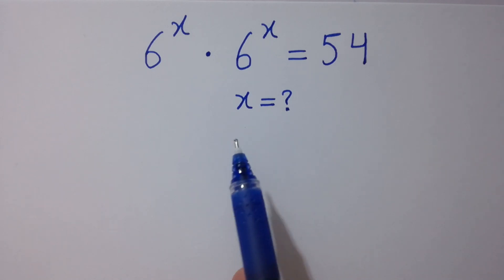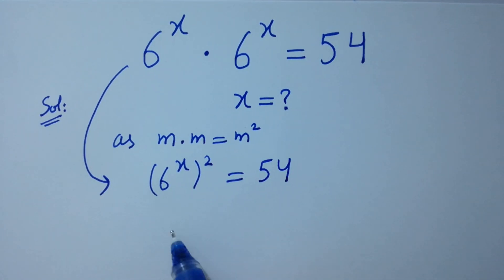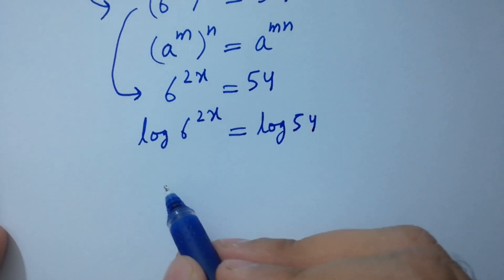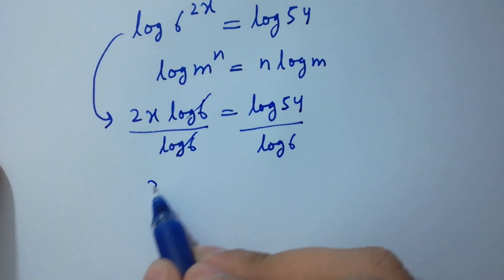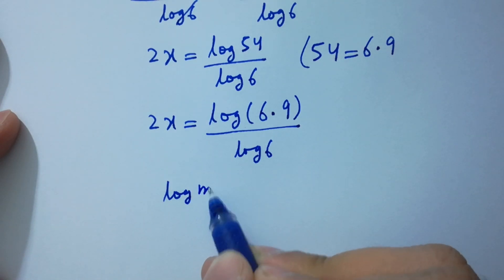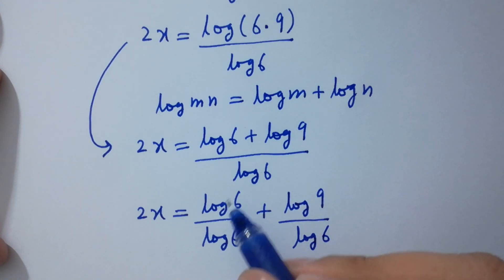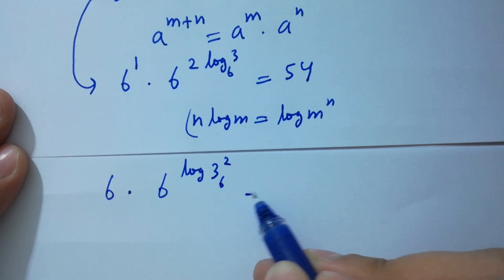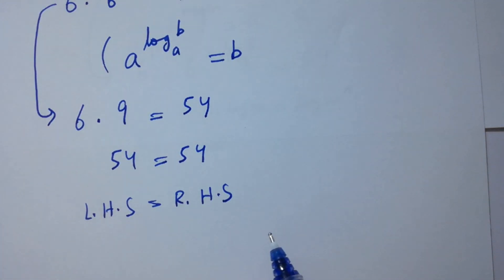Solving a 'Stanford' University entrance exam | x=?